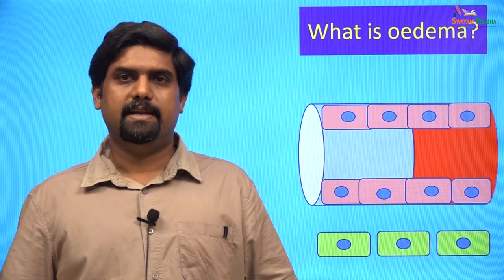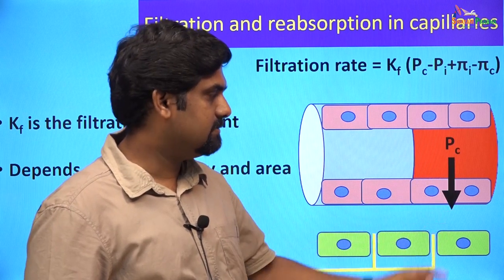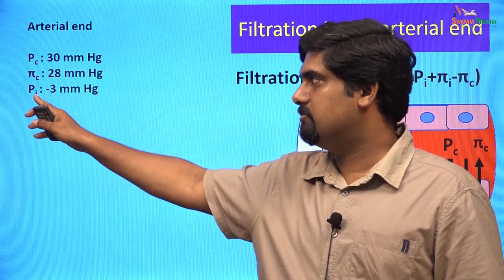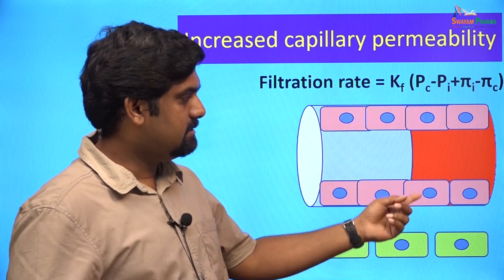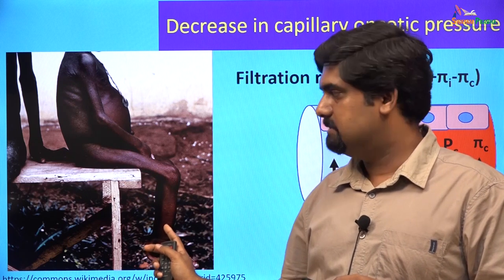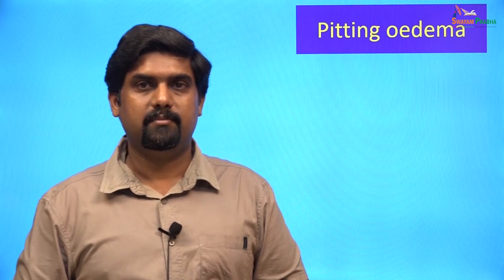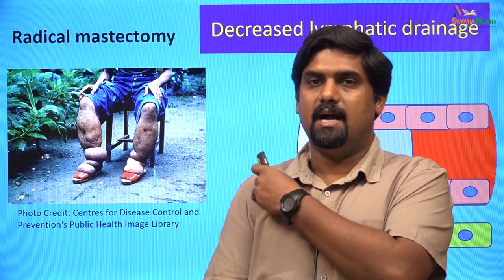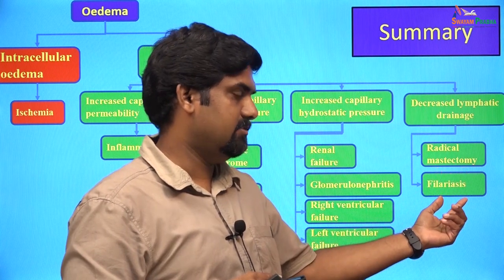GP-22 Oedema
Subject: Medicine
Course: Physiology